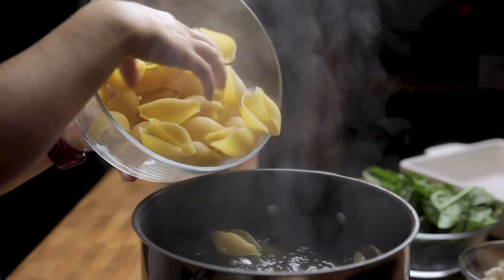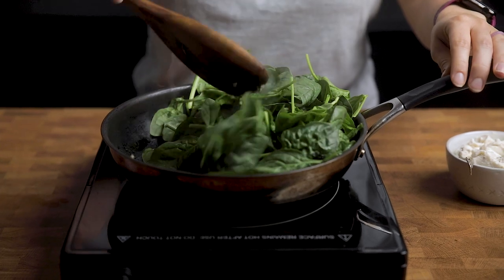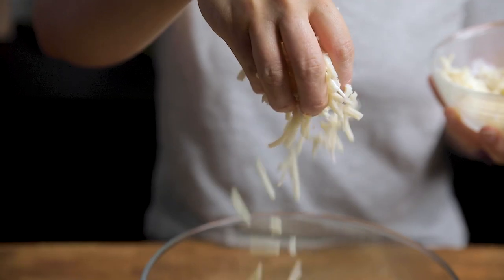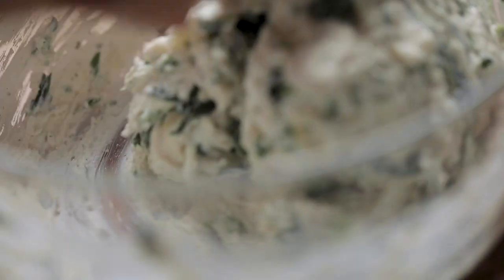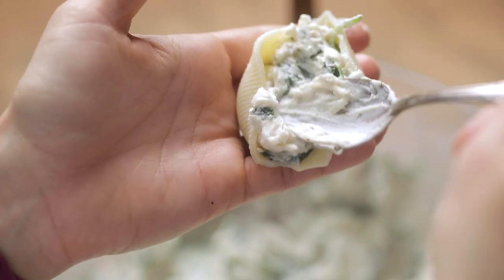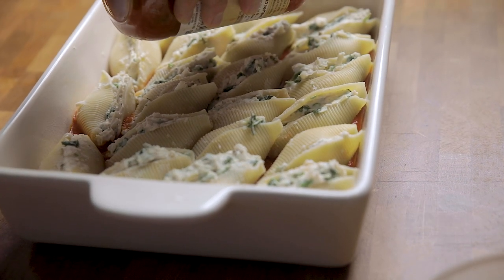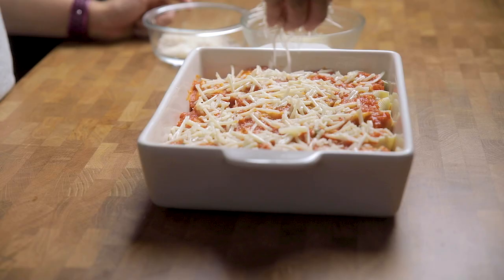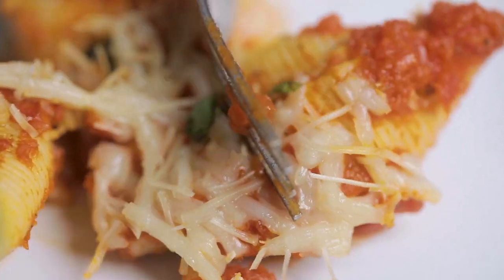Easy Vegan Stuffed Shells | Vegan Meal Prep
Vegan Stuffed Shells is one of the creamiest pasta dishes that you can make and they are super easy to make too.

It comes together in about 10 minutes and the rest of the time is baking. This meal can be prepped ahead fulled cooked or it’s a get freezer meal too.

We use a combination of vegan ricotta and cream cheese to cut down on the cost since vegan ricotta is so very expensive, but you can definitely only use ricotta if desired.

❌❌❌ Allergens: Can be made Top 8 Allergen Free

**See the equipment we use to make videos